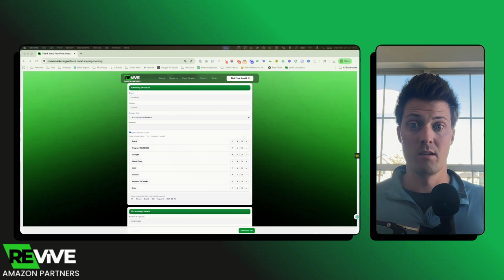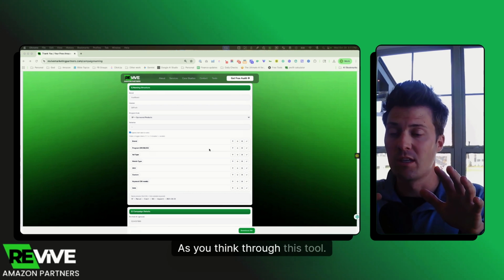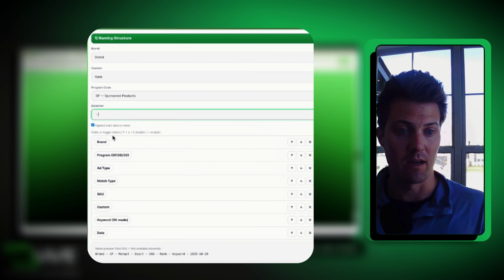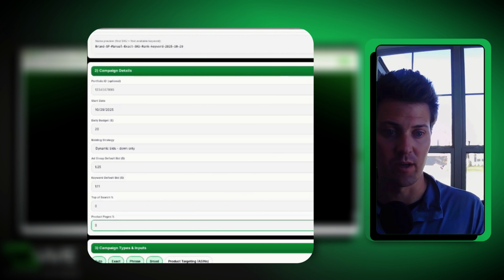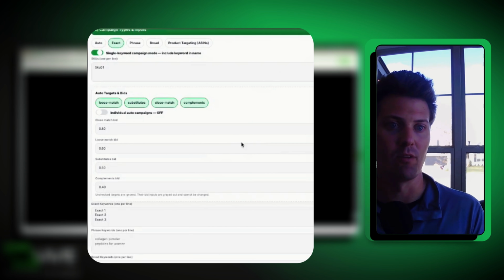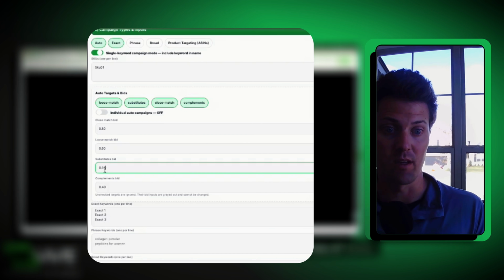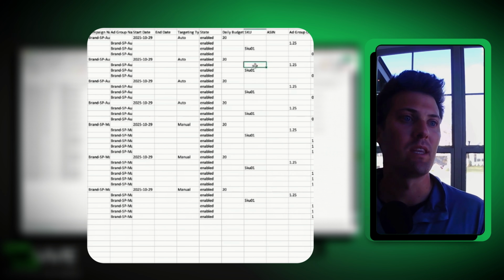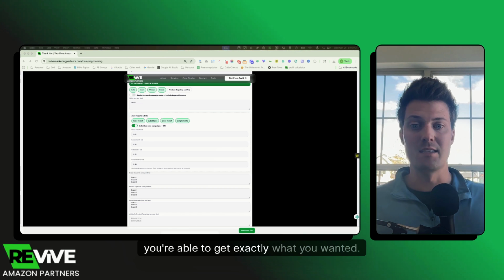Create Amazon Campaigns 102x Faster with This FREE Tool!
Tired of wasting time building campaigns manually? This video highlights the frustrations many Amazon sellers face with manual campaign creation. Discover a new seller tool designed to streamline your Amazon campaign creation.